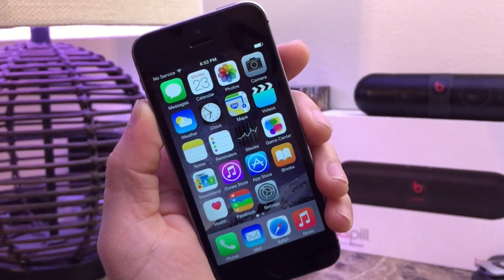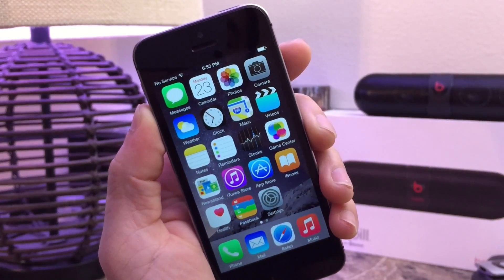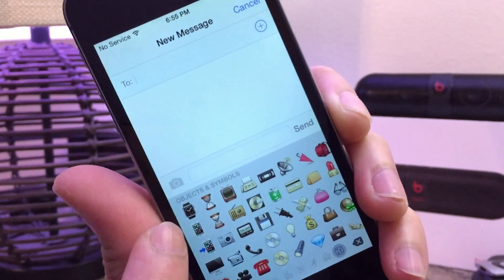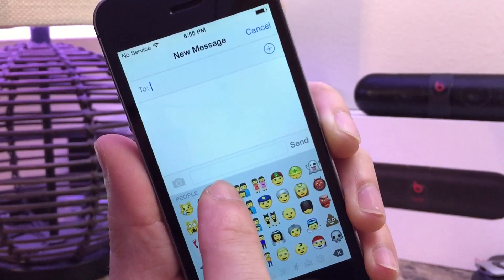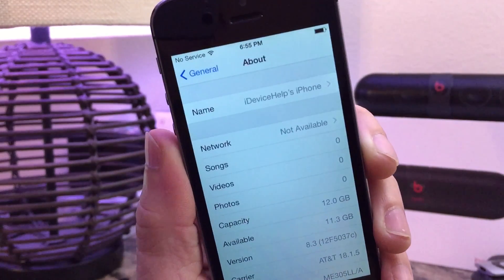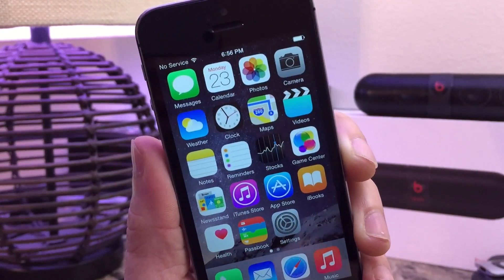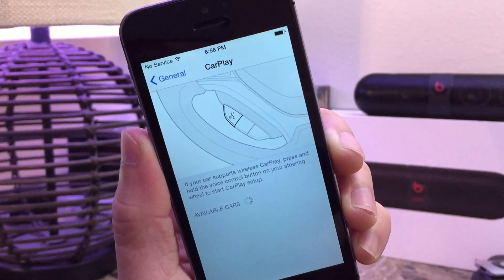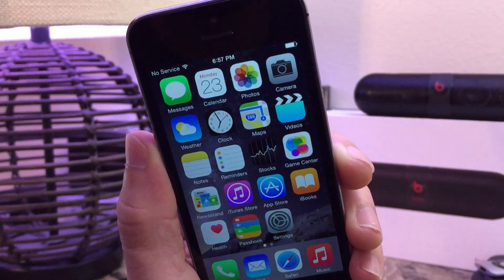iOS 8.3 Beta 2 New Emojis & more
Apple iOS 8.3 Beta 2 new Emojis & More

If you guy's like to try iOS 8.3 Beta 2 you can follow this video tutorial Have Fun.